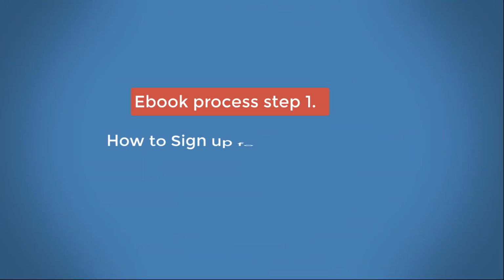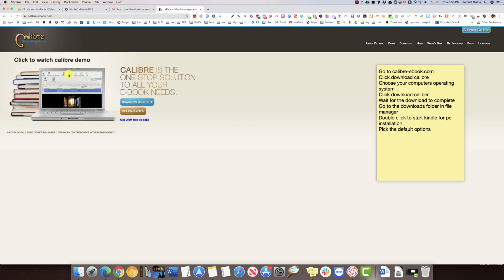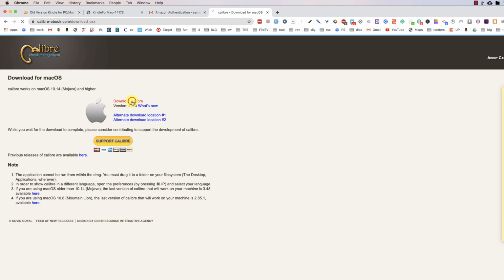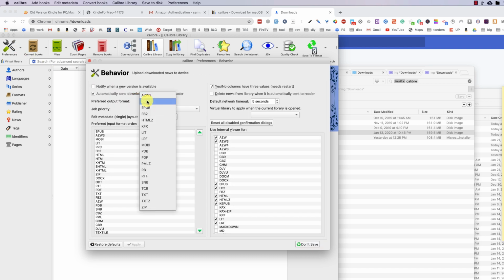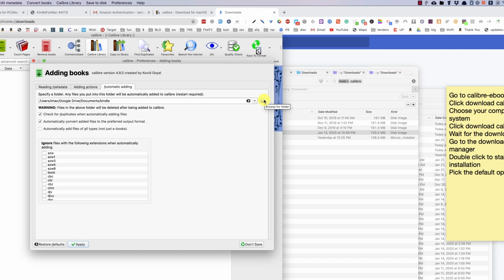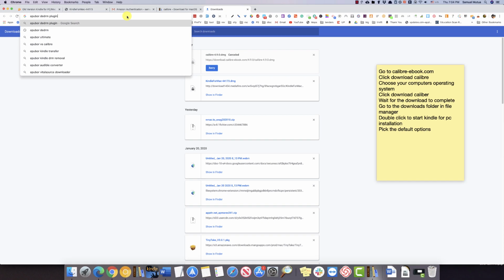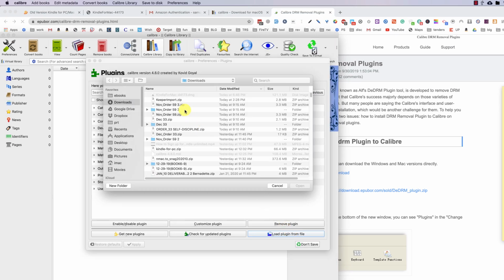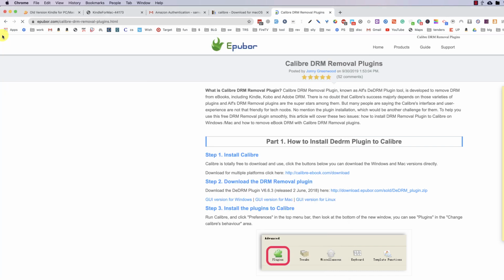Ebook process step 3. How to set up calibre for dedrm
UPDATE CALIBRE VERSION 5 SEEMS NOT TO BE COMPATIBLE WITH THE DEDRM PLUGIN.

This folder contains all the resources you need to get started with curation

The third step is how to download, set up, and install calibre ebook management software

Search on google calibre
Open the google first result page
Click on download calibre
Choose your operating system
Click download calibre Wait for the download to complete
Double click the downloaded file to start the installation process
welcome to the calibre setup wizard
when the license agreement comes up
click on this checkbox to accept the license agreement
 click install

 it says that it's completed the caliber setup and it's asking me if I
want to launch caliber when I click
finish
you'll get is a request
to say do you want to use these types of
defaults both of them are generic ebook
creation settings so just accept both
and then you'll get to this screen
saying finish and will launch caliber
there it is the calibre interface using
this software will import files and
convert them into ebooks in the next

To set word document format as the default output format. Go to Preferences, behavior, change preferred output to docx.
Click apply

To set up calibre to add books automatically from kindle for pc.
*Before that first go to kindle for PC--Tools--Options--Content. Here you will see your current content folder for Kindle books. Note the folder location down*
Now go back to calibre Go to preferences, adding books, automatic adding, browse for folder, select the folder location you had noted down,
Click apply

To add dedrm plugin. Google epubor de dam plugin, open first result, click download link provided.
Now go to calibre then preferences, then plugins, then load plugins from file, select the downloaded plugin, then click ok, then apply. Restart Calibre for changes to take effect.

Now calibre is fully set up.